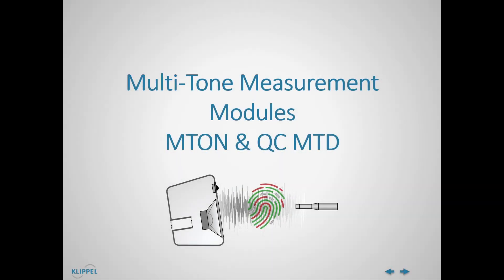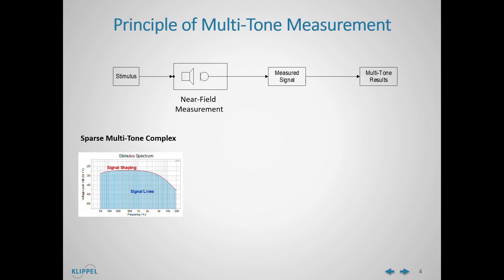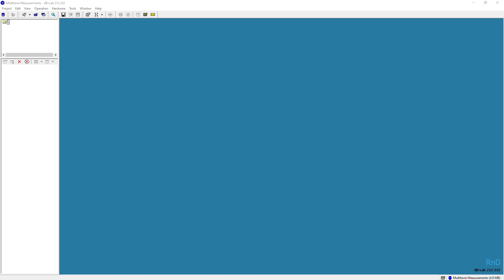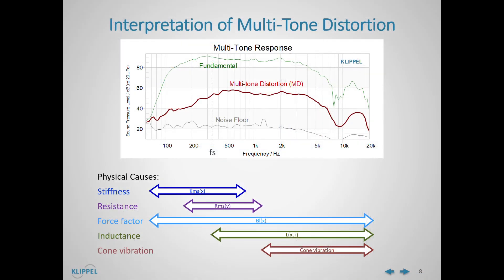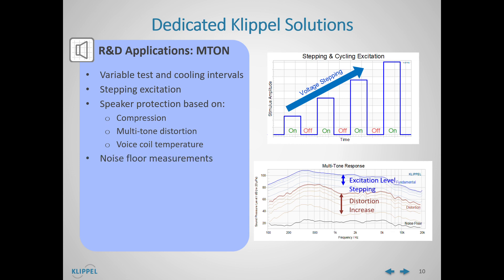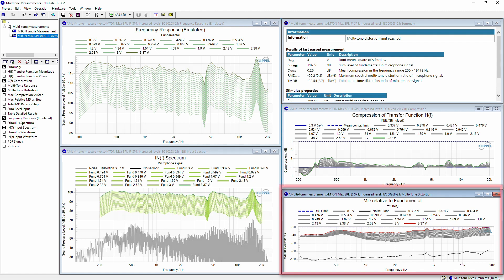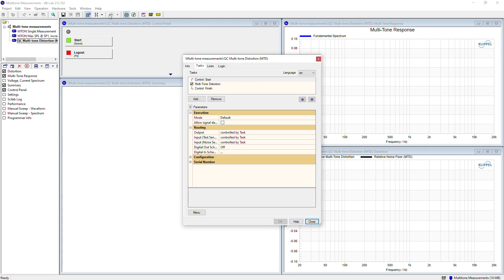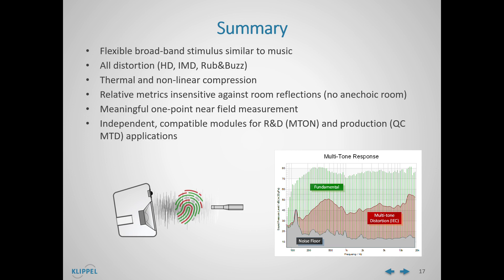KLIPPEL Demonstration of Multi-Tone Measurement - MTON & QC MTD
This video provides an overview of the principle of multi-tone measurement and it introduces our sister modules for R&D applications (MTON module) and End-of-Line testing (MTD task). It shows practical demonstrations for typical measurements and that all distortions (HD, IMD, Rub&Buzz) are available by a single measurement.